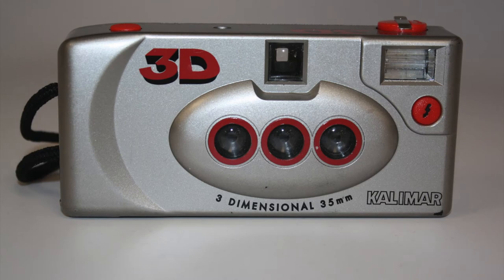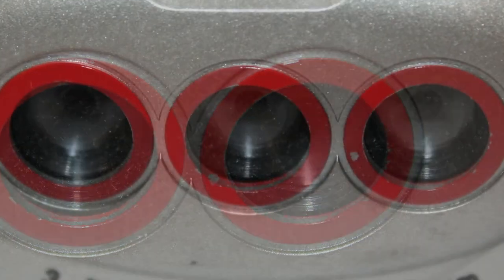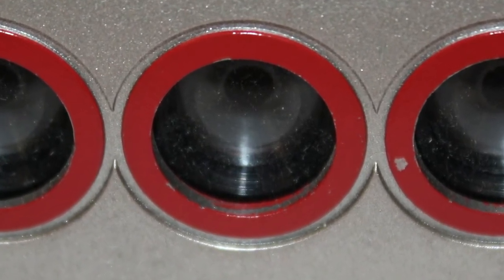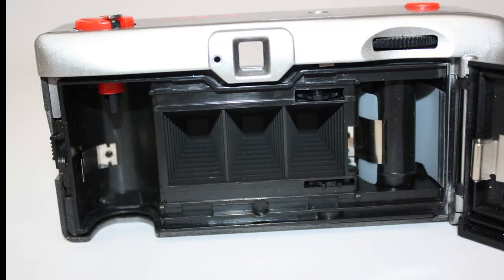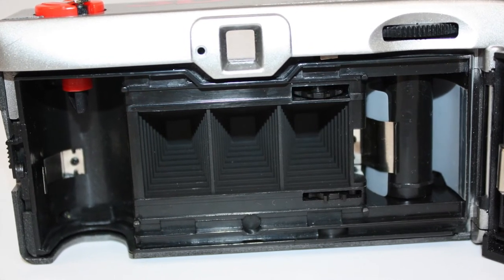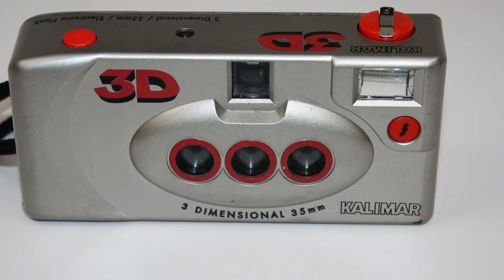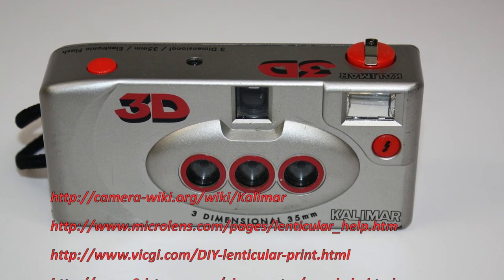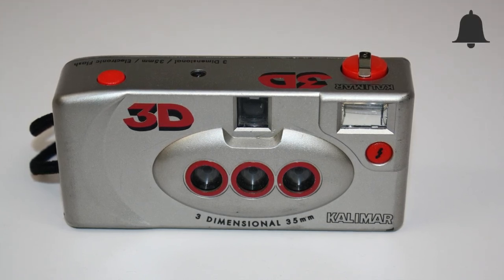Kalimar 3D Camera Overview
Kalimar 3D Stereo Camera
Today we will be reviewing the Kalimar 3D Stereo Camera.

But before we move forward, if you like these camera videos and you would like to see more, click on the subscribe button and tell me you subscribed to the channel in the comment section below.

Those of you that are here for my car repair video’s, don’t worry. We have four new Mazda Miata and two Honda car repair videos in the works.

Kalimar Inc. was a US distributor founded by Bob Lipsitz in 1952. It started importing Aires 35 cameras from Japan. It distributed a number of rebadged cameras from Japan, Hong Kong, Taiwan, Germany and the Soviet Union

1.. The Kalimar 3D Stereo Camera is a three-lens point and shoot camera. It is designed to create 3D stereo lenticular pictures.
It captures three images simultaneously on regular 35mm film.
lenticular pictures require no special 3D glasses or equipment to view the pictures. Each of the three lenses captures a 24x18mm image on the negative. The Kalimar has three matched lenses that are 27mm at f9.0 and separation between lenses is 18.5mm. Like most fix focus type cameras, The Kalimar has a depth of field from 4 feet to infinity.
The shutter speed is fixed at 1/100.

2.. The Kalimar has a built-in flash with LED ready to shoot indicator light. I learned it is best to use ASA400 speed film with the flash, even in daylight. This camera eats light. The instructions state to use ASA400 speed film, but that was my default film speed anyway.
The viewfinder is over the lens or range finder type.

3.. Three AA batteries powers the Kalimar’s flash.

4.. A thumb wheel is used to advance the film and a hand crank is used to rewind the film back into the cartridge for developing.

6.. Lenticular 3D cameras record pictures simultaneously from 3 slightly different angles. The completed picture is then interlaced and covered with a sheet of plastic that have a series of long vertical lenses. These lenses focus on different images depending on the viewing angle. When the picture is tilted, picture motion occurs.
Because there are three lenses recording the same shot more film is used. A roll of 36 exposures would yield no more than 22 to 24 pictures. The Kalimar forced me to learn two new ways to shoot a picture. I had to adapt my shooting style to shooting between 4 and 10 feet. I also had to learn how to compose a picture that would yield an actual 3D composition.

Again, if you like these camera videos and you would like to see more, click on the subscribe button and tell me you subscribed to the channel in the comment section below.